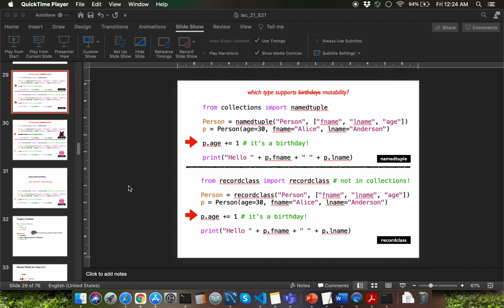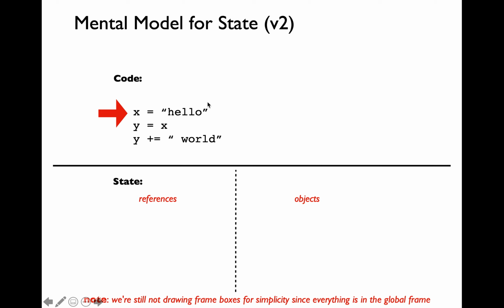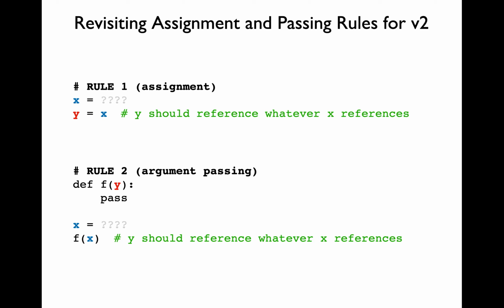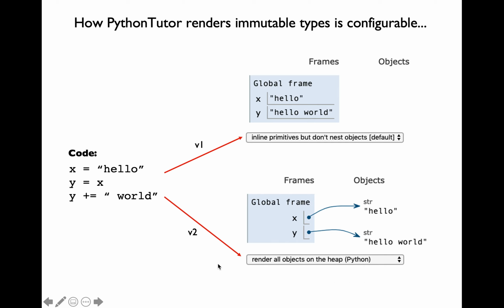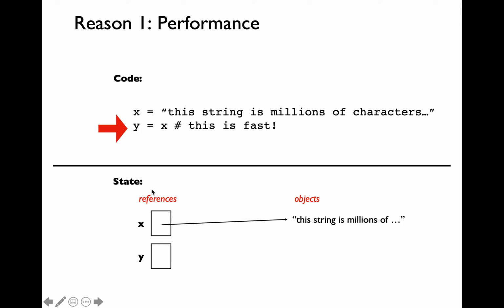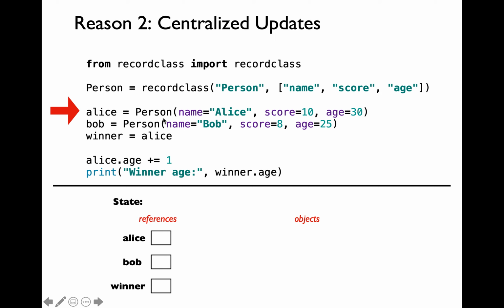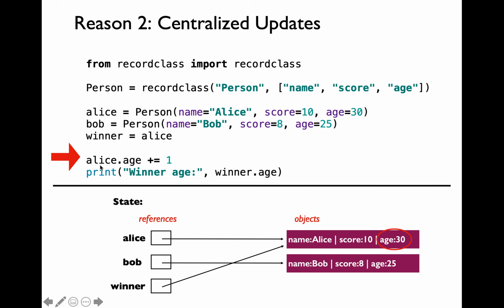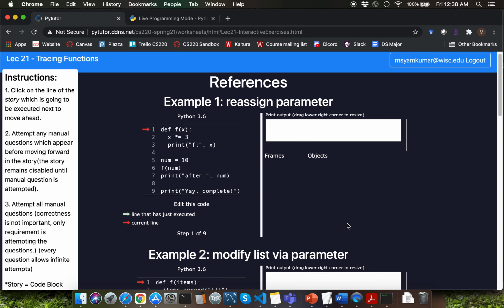[CS 220 / CS319 Spring 2021] LEC 21 Video 3: State model version v2